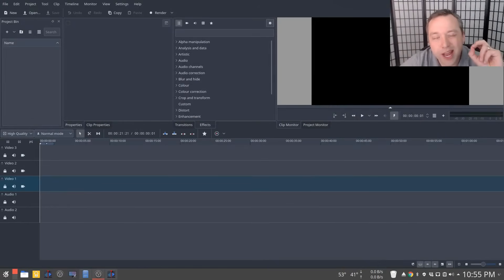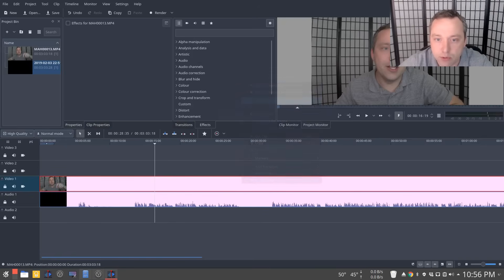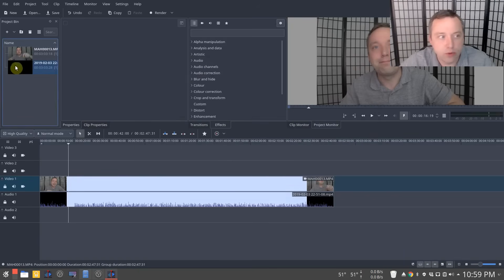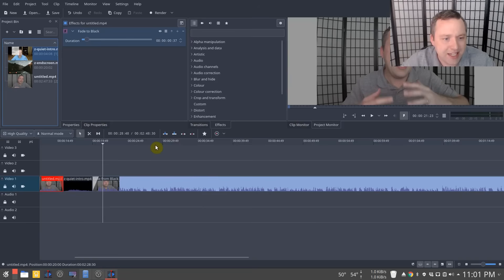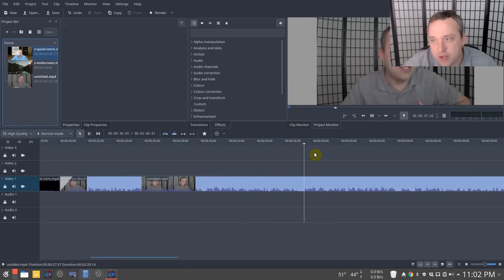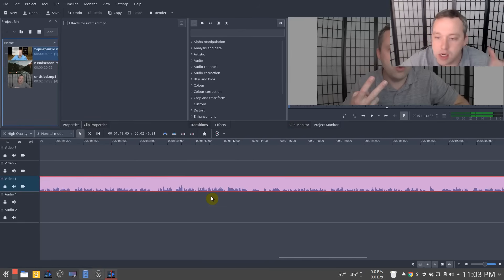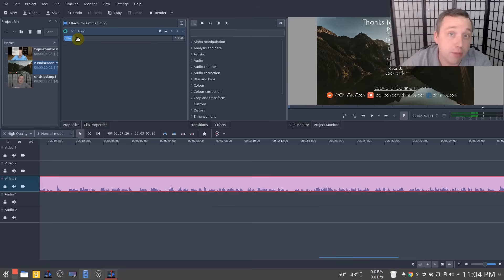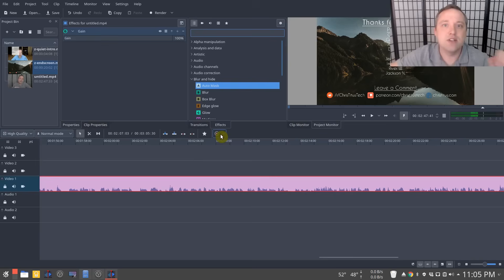Kdenlive Tutorial | Editing Videos Faster in Linux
In this Kdenlive Tutorial, I show you how I am editing videos faster in Linux. I absolutely love this software and couldn't live without it for speed and overall quality of my videos. .